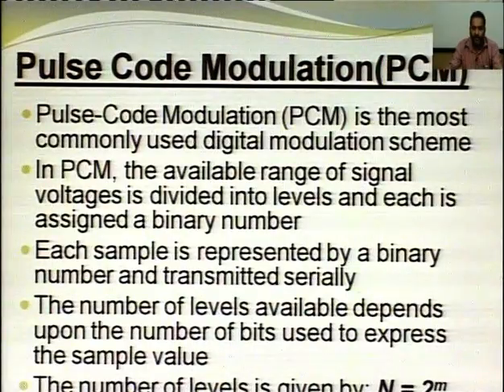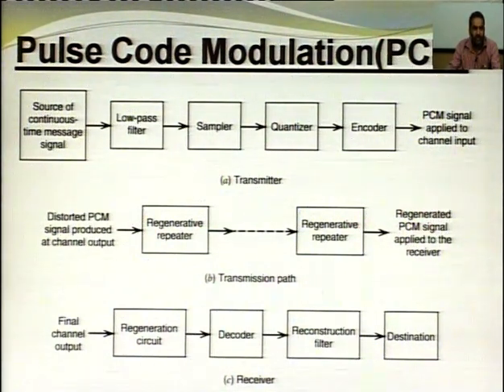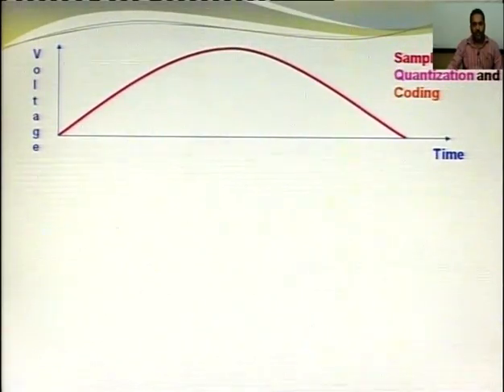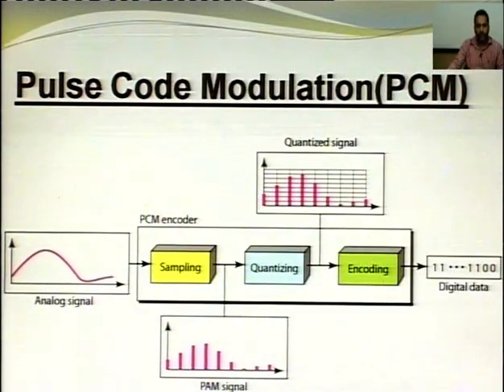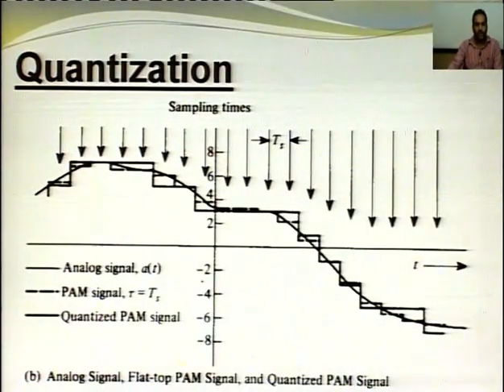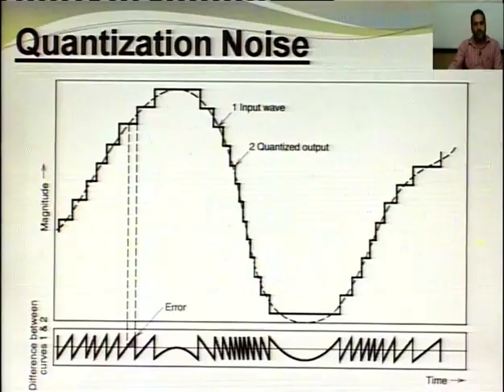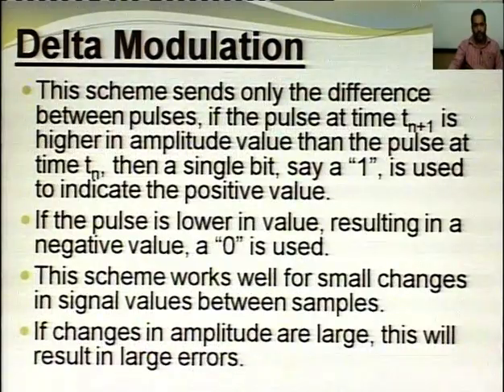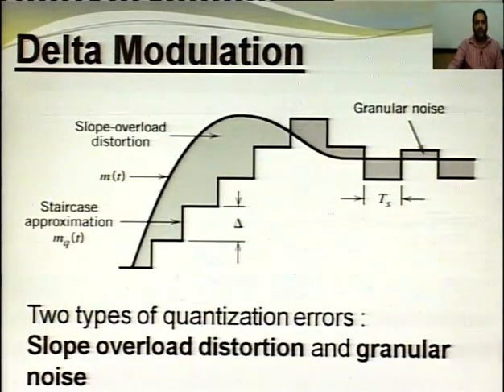Mid-Tread vs Mid-Rise Quantization: What's the Difference?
Master Pulse Code Modulation with this clear breakdown of sampling, quantization, and binary encoding. Learn how digital signals work.

This tutorial simplifies the complex process of converting analog signals into digital data. Whether you are a student studying communication systems or an engineer refreshing your knowledge, this guide breaks down the core principles of Pulse Code Modulation into actionable steps. You will see exactly how signal quantization functions alongside binary representation to create accurate digital outputs.

Beyond basic PCM, we also cover the mechanics of Delta Modulation. By understanding how this technique handles signal difference encoding, you will gain a stronger grasp of efficient data transmission methods. The video uses clear graphical examples to illustrate how these systems process information, ensuring you walk away with a practical understanding of how digital communication theory applies in real-world scenarios.